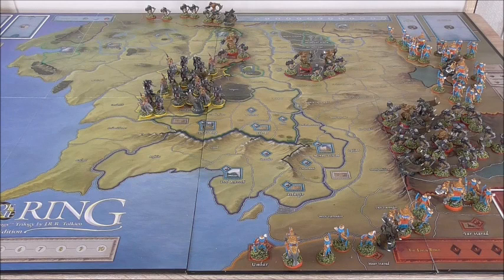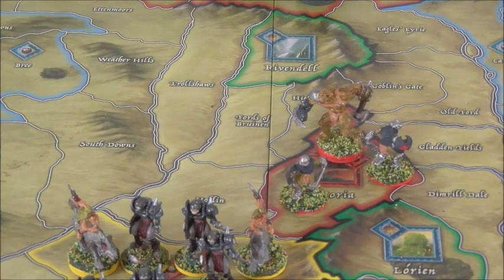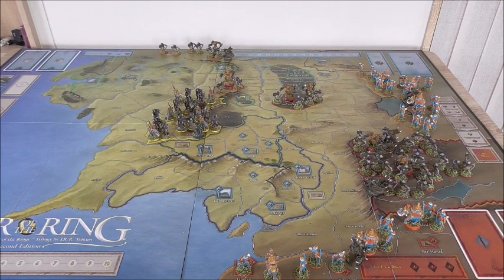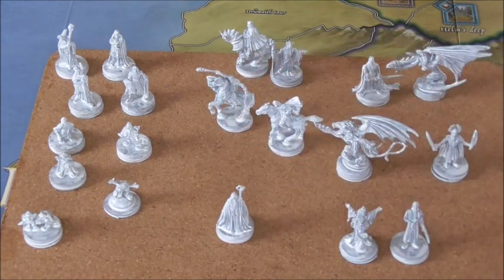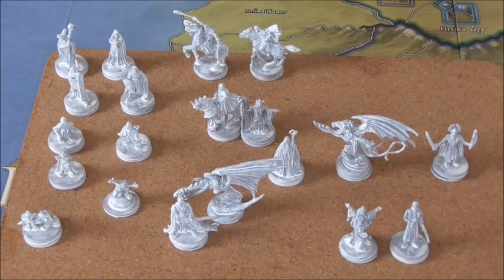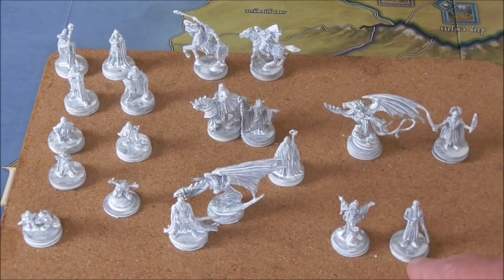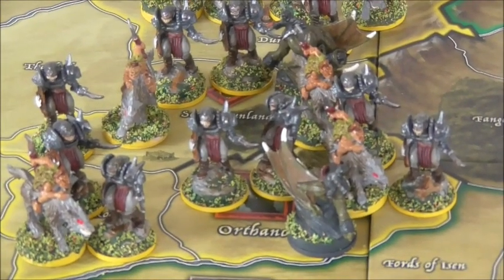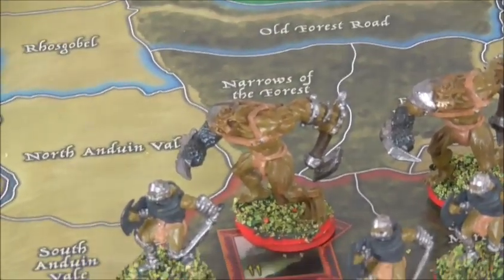War of the Ring Board Game Shadow Nations now painted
All the army units now completed.